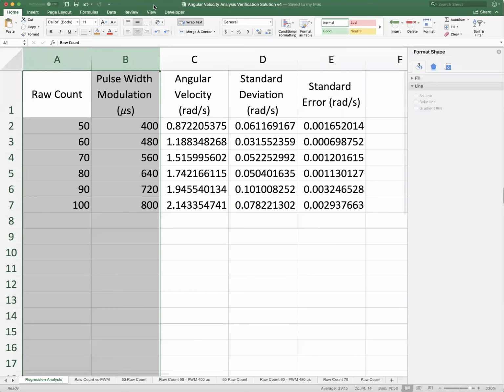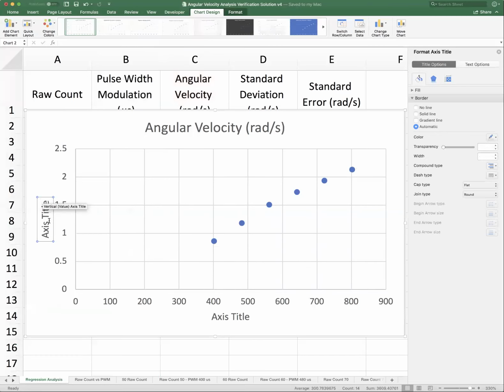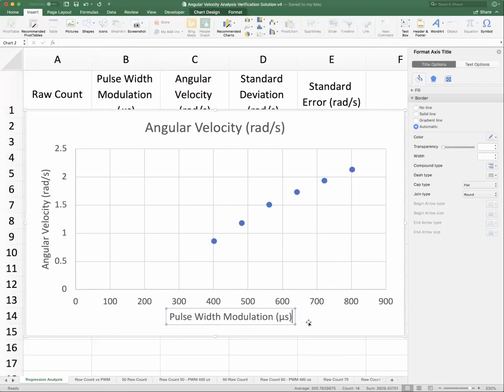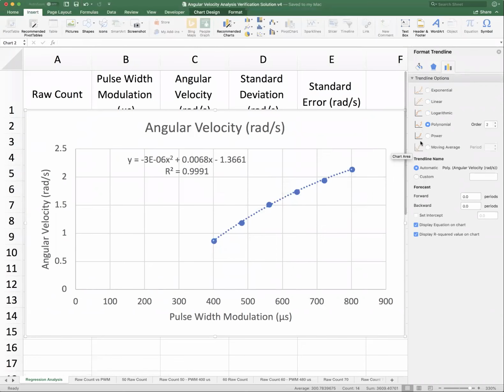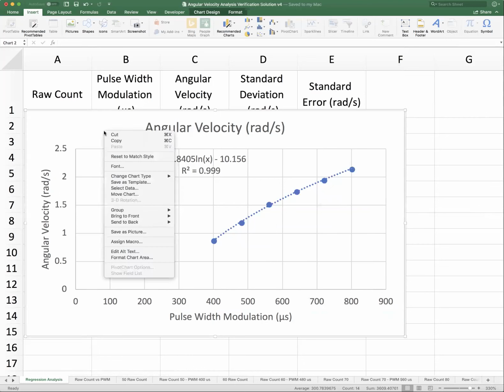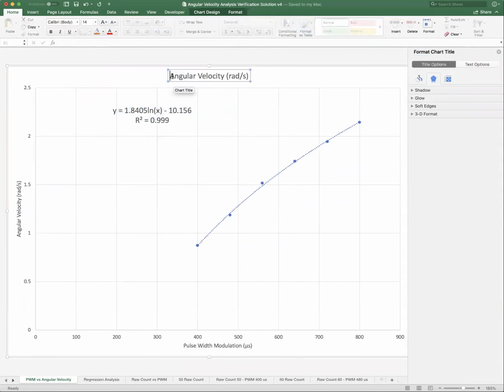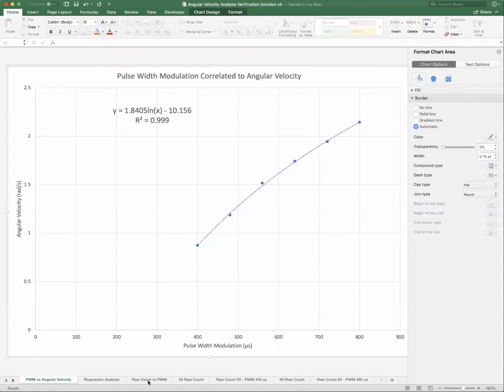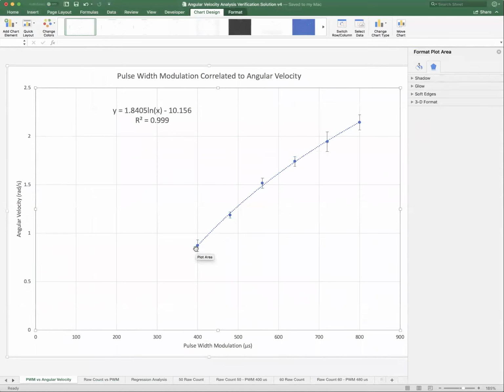9 PWM vs Angular Velocity